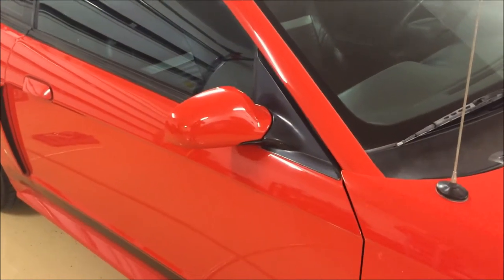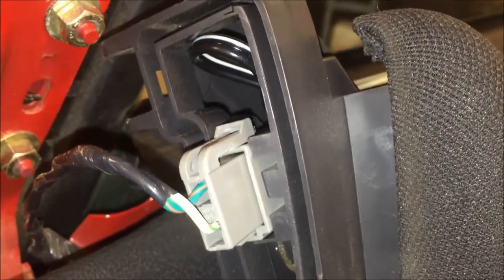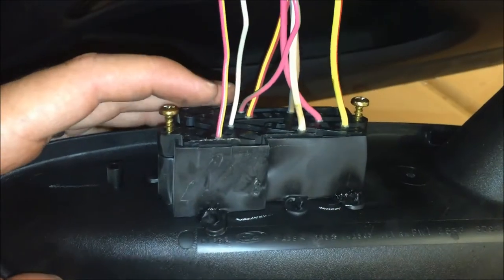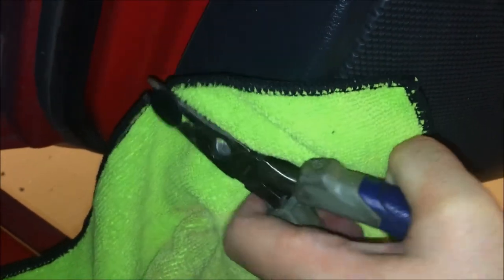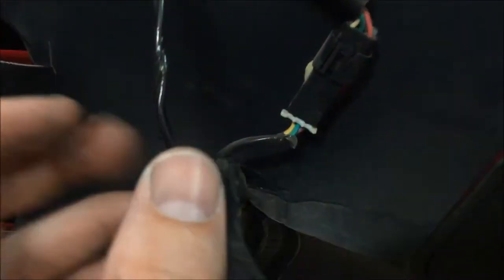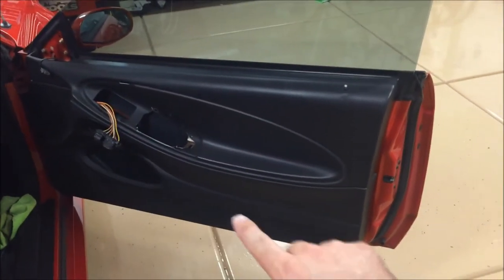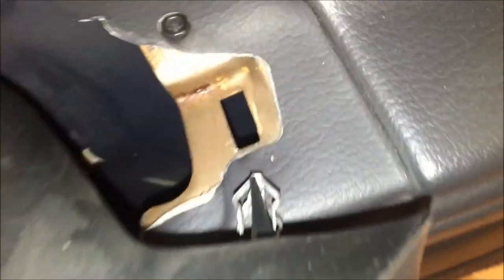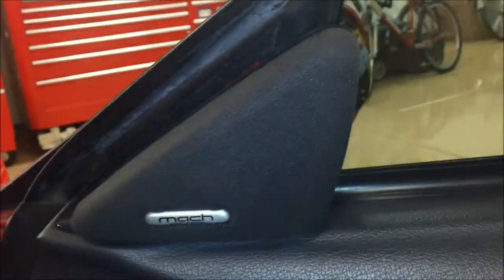1994-2004 Ford Mustang Mirror removal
This video shows how to remove the mirror on your 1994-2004 Ford Mustang.